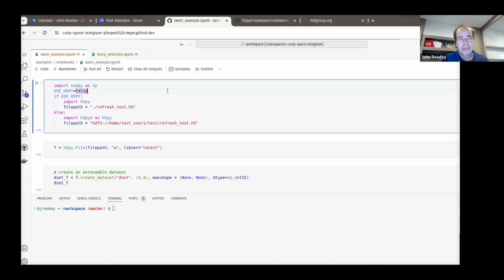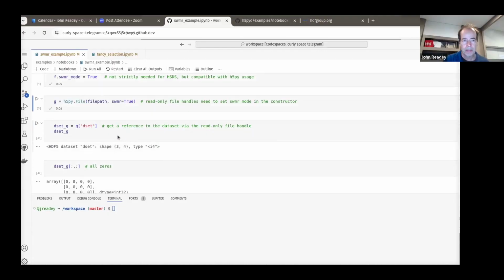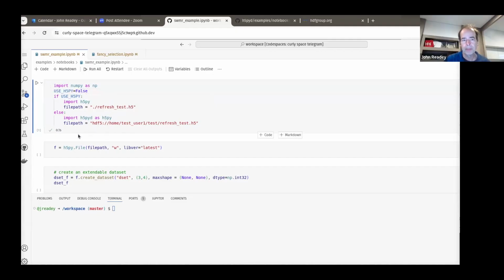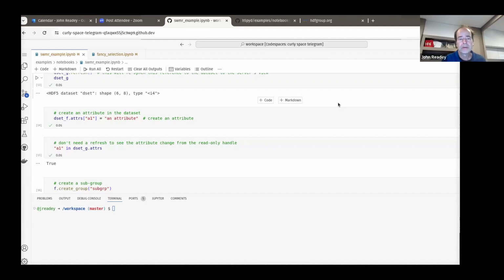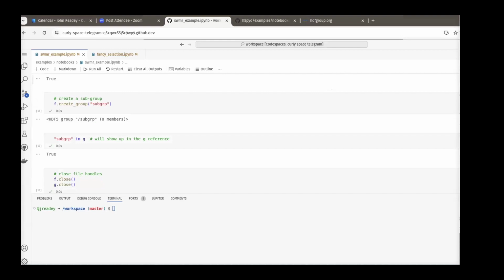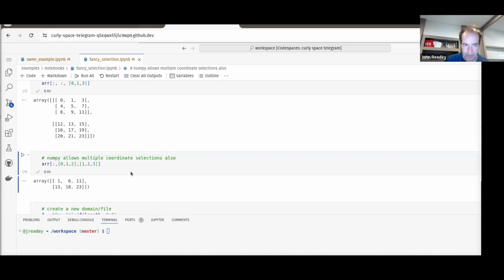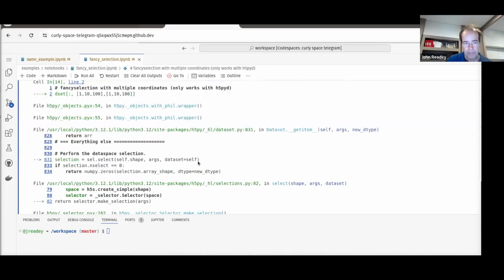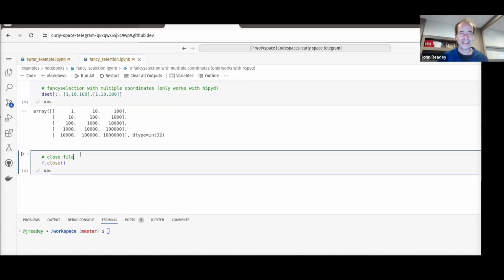SWMR and FancySelections for h5pyd with HSDS - Call the Doctor 9/10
The HDF Group's John Readey used his Call the Doctor session to talk about  SWMR (single writer multiple reader) and FancySelections for h5pyd with HSDS.

This session was recorded on September 10, 2024.